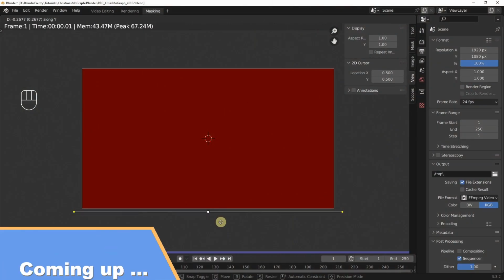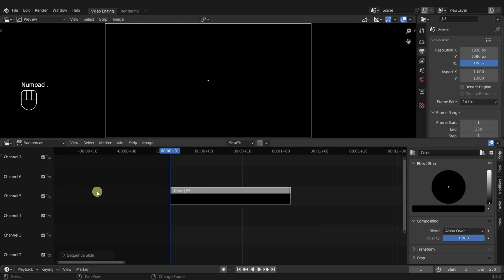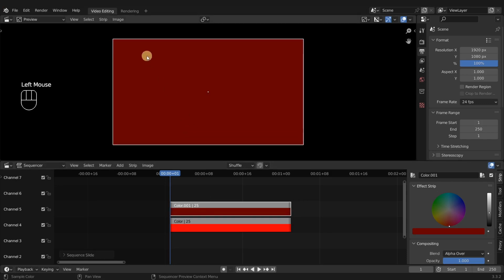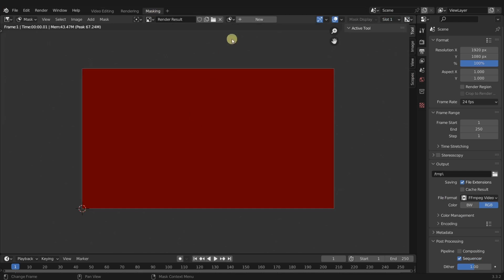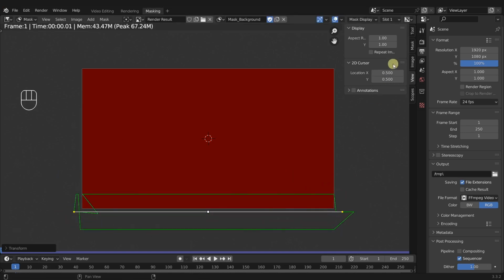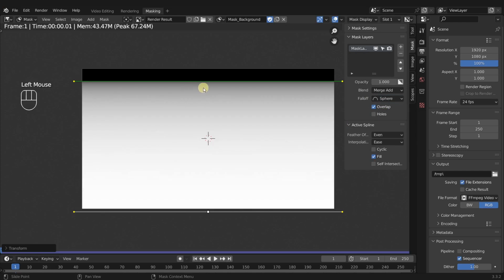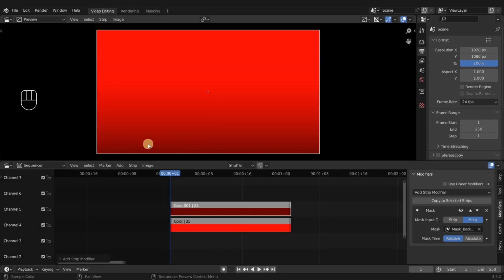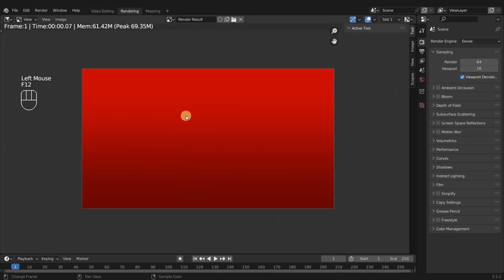Easy GRADIENT in Blender's VSE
Create a linear gradient from one color to another in Blender's Video Sequencer (VSE)